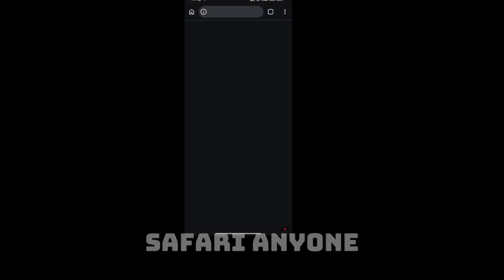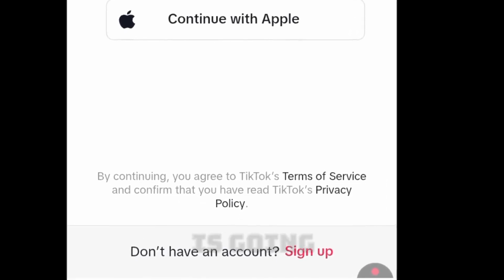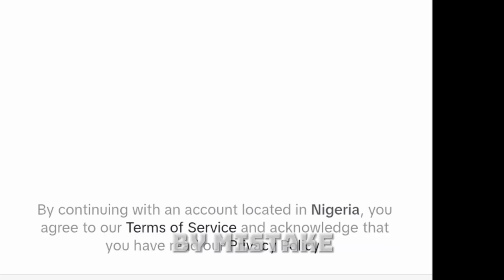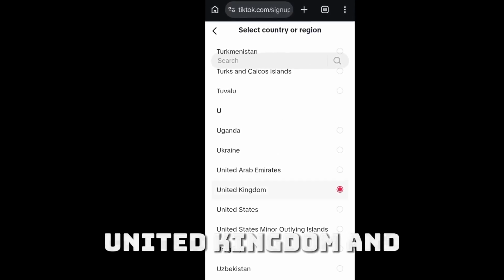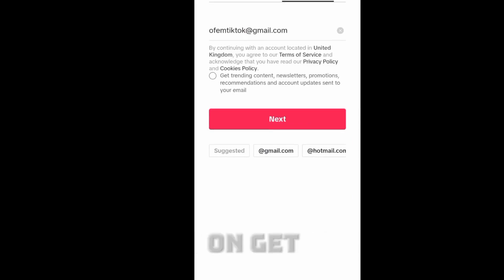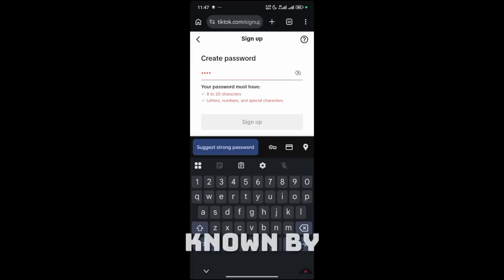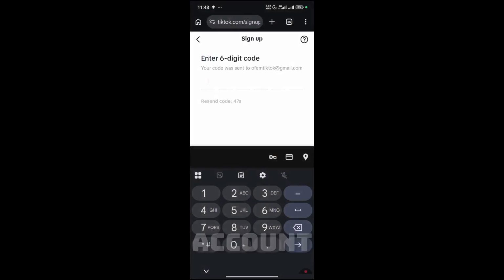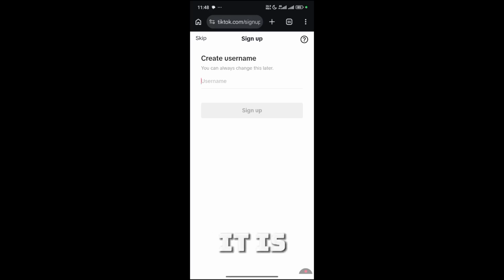How to create a UK Tiktok Account without using VPN in any part of the world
hey guys! here is a detailed video on how to create international Tiktok account in Nigeria and in Africa.

im this video you will be learning how to open and create new international Tiktok account with your phone, I will also be sharing with you the apps that you new to create this Tiktok account, I will also be teaching you how to use the apps,
then I also talk on the Best VPN to use.

you will also be learning in his video what to post about what to post on your international Tiktok account.

watch this video to the end for better understanding.

as you take your time to watch this video may God bless you all